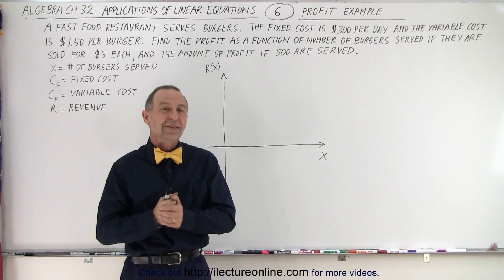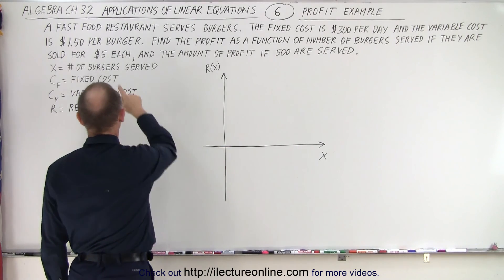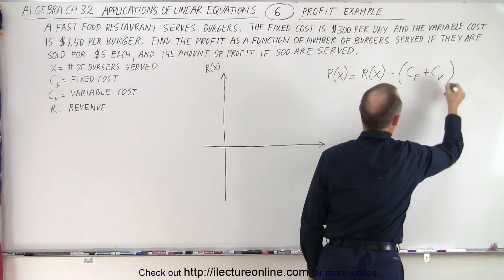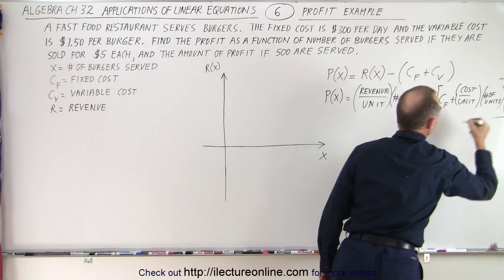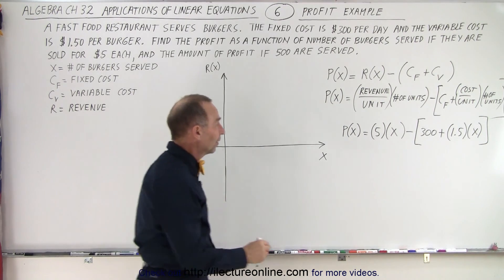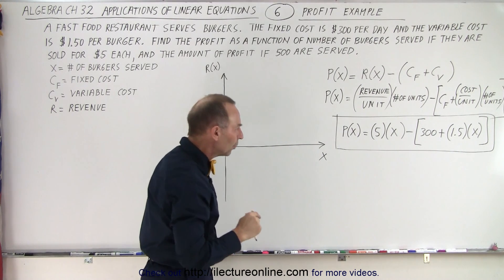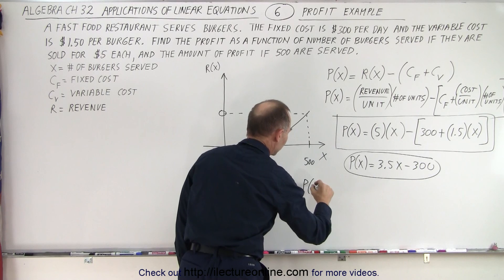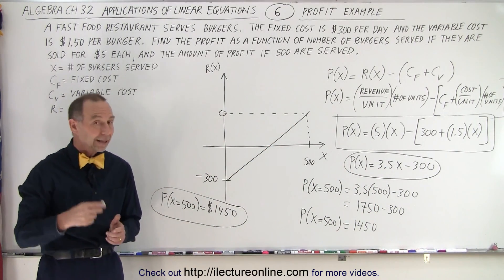Algebra - Ch. 32: Application of Linear Equations (6 of 11) Profit: Example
We will solve: A fast food restaurant serves burgers. The fixed cost is $300/day and the variable cost is $1.50/burger. Find the profit as a function a number of burgers served if they are sold for $5 each, and the amount of profit if 500 are served.